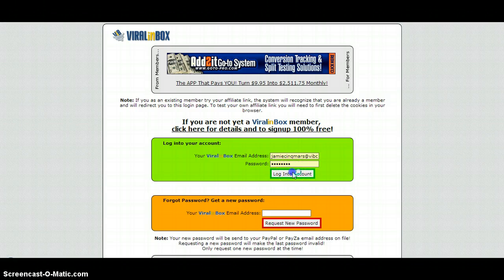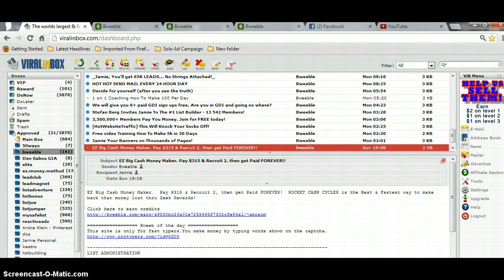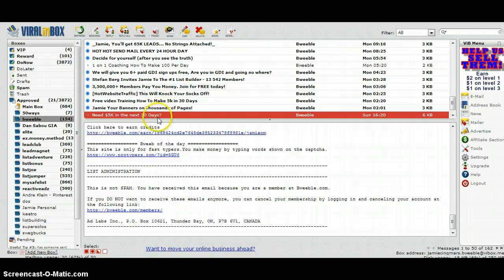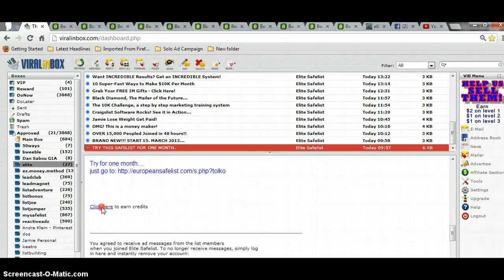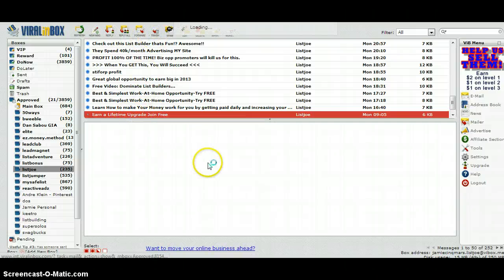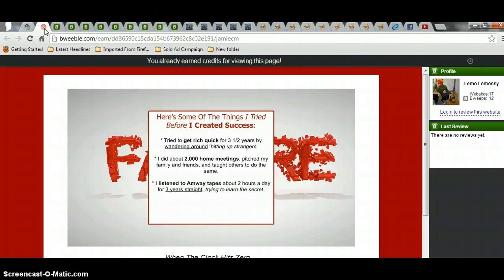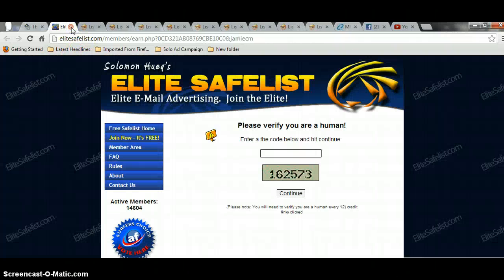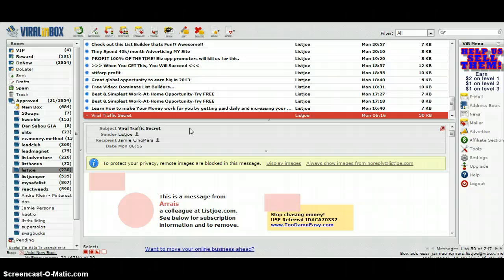Directory of Safelists - Clicking For Maximum Credits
Directory of Safelists will teach you have to maximize your efforts when clicking for credits! We take the worst part about using free safelists and make it easy and time efficient which translates in to 1000s of credits earned for your next safelist run!

I agree with you that clicking for credits is time consuming and boring! But by using the techniques shown here in the Directory of Safelists tutorials on clicking for credits I will change your mind!

This will get you clicking for credits in the most efficient way and producing mailing credits by the thousands. You will not waste hours in a day and end up with just a few credits. Free solo ad campaigns live or die on the credits earned.

Don't delay, dive in to this tutorial from Directory of Safelists and explode your Safelist Campaign!

Jamie Cinq-Mars